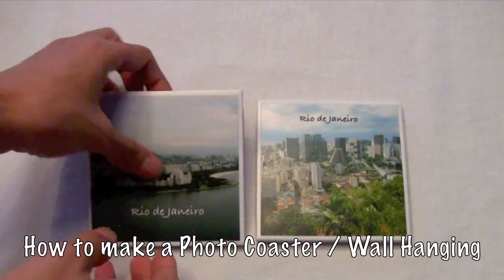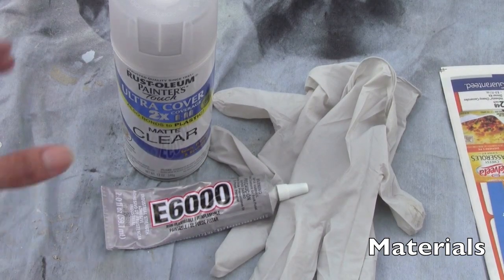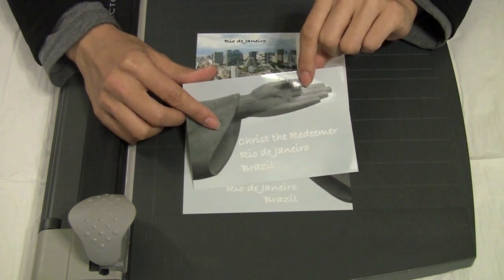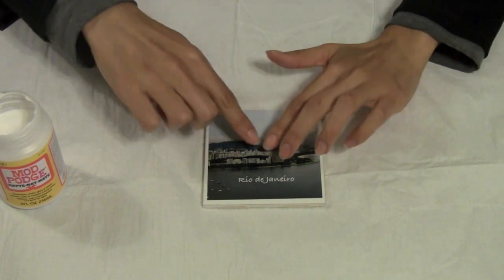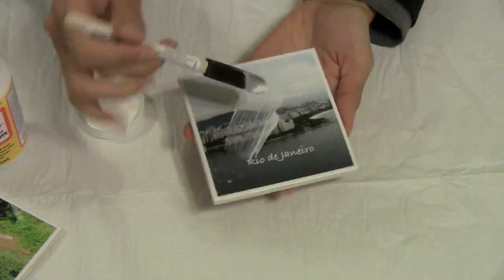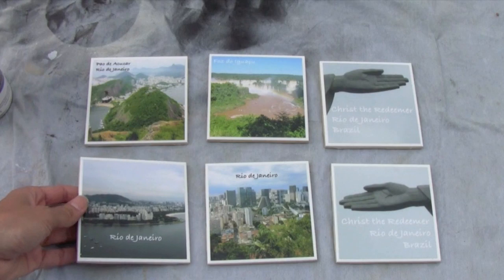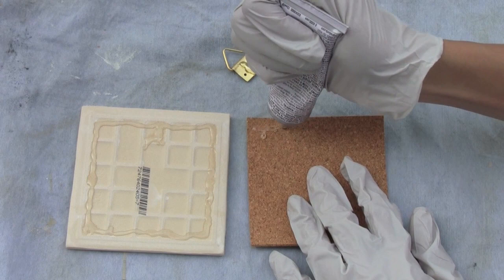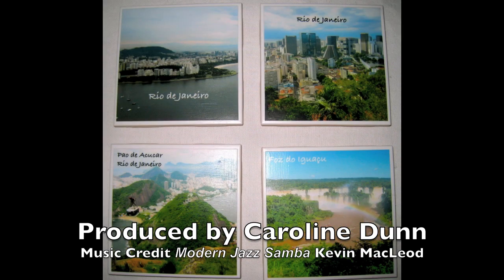How to make a Photo Coaster \ Ceramic Tile Wall Hanging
Immortalize your kids, grandkids, pets, or vacation on a coaster with this fun and easy craft.  Add a hook and hang this on the wall.  Make photo souvenirs for yourself, friends and family to remember your latest vacation.

Materials:
4 X 4 inch square tiles
Photographs printed professionally 4 X 6 inches and cut to 4 X 4 inches, or print 4X4 inch photos.
Mod Podge Matte
Foam brush
E6000 glue
Mod Podge squeegee
Cork sheet cut to 4 X 4 inches
Picture hanger
Clear matte sealant spray
Rotary Paper Trimmer
Rotary Cutting Set
OR
Self-healing mat
Rotary Cutter
Acrylic Ruler

Produced by Caroline Dunn (@thecarolinedunn)